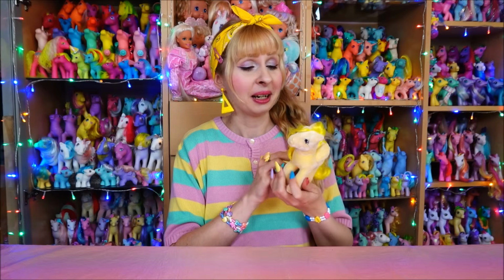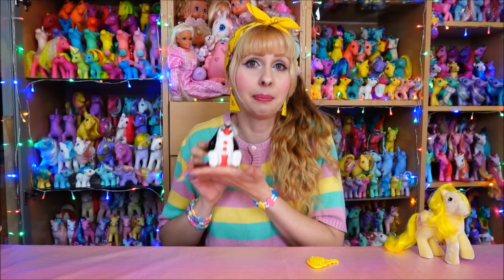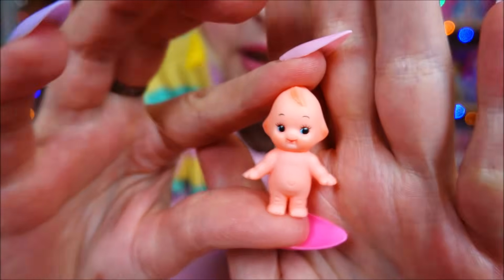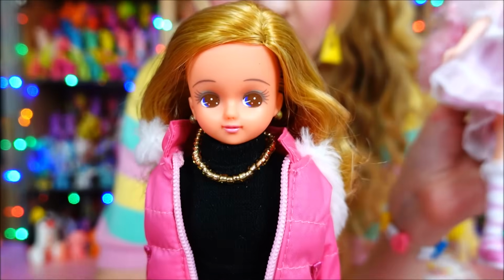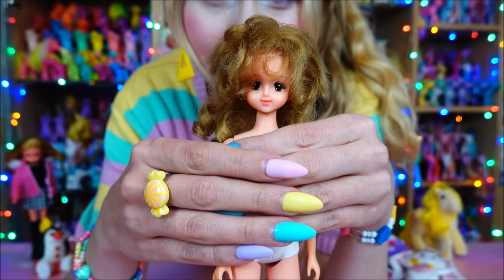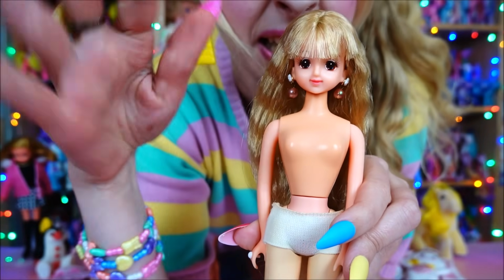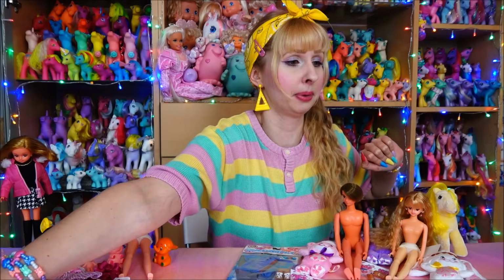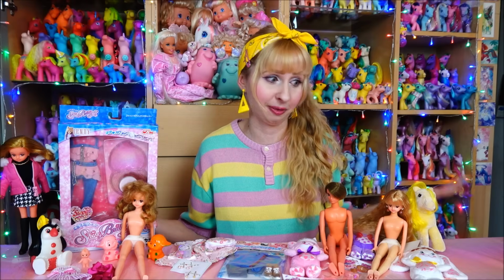Nakano Broadway vintage girls toy haul - Licca-chan, Jenny dolls, My Little Pony, Keypers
Hey friends,
here is the haul that belongs to last week's toyhunt in Tokyo.